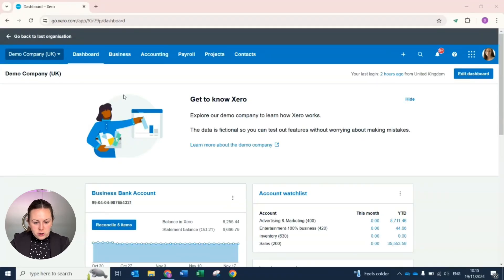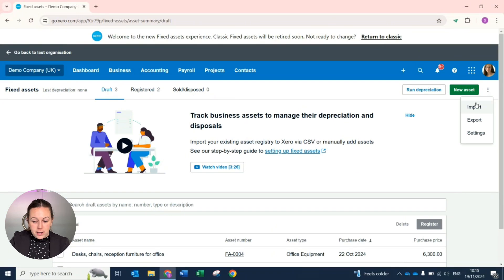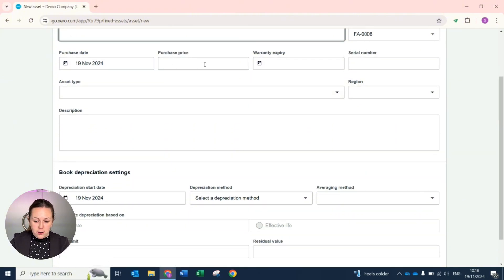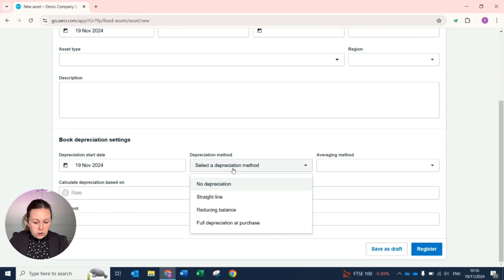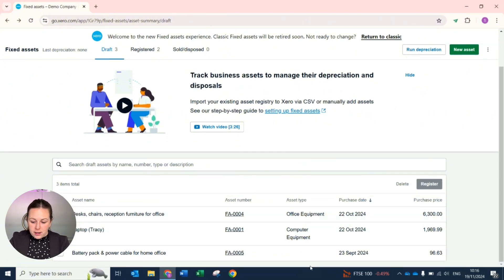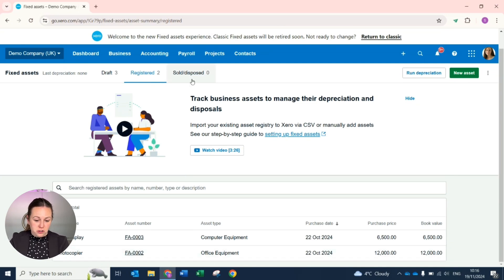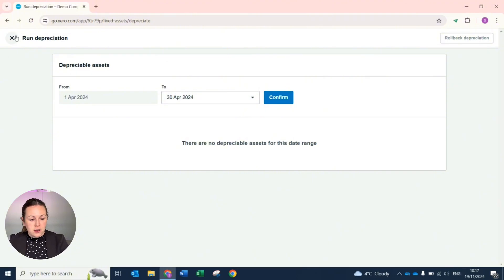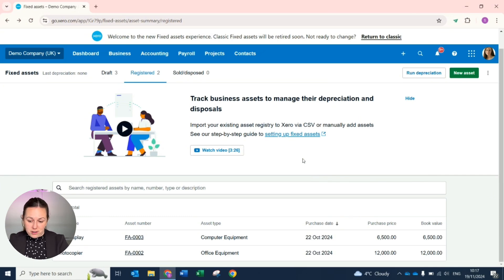Xero Tips: How to manage fixed assets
How to manage fixed assets within Xero.

Accurately account for depreciation in your profit and loss account and minimise year end adjustments by following Sophie’s tutorial.